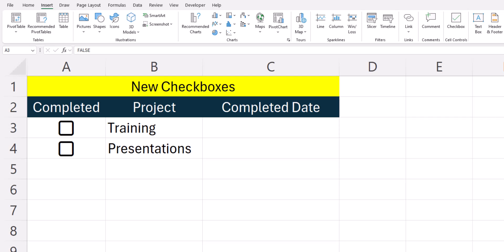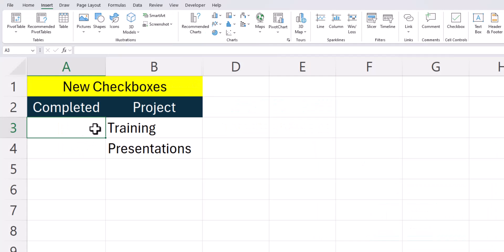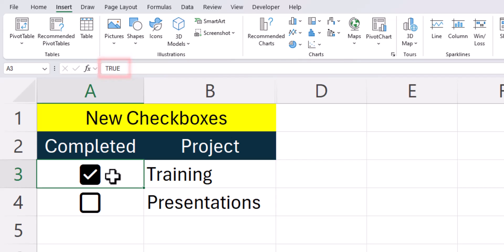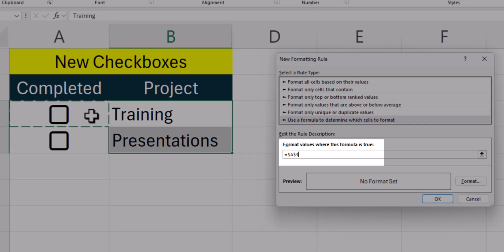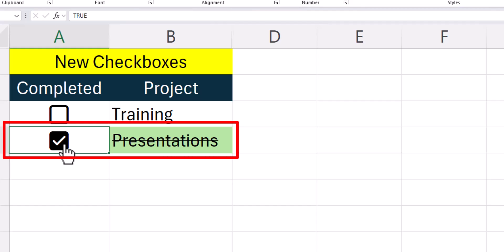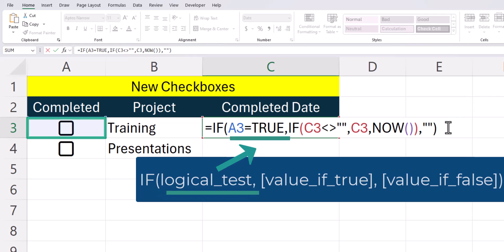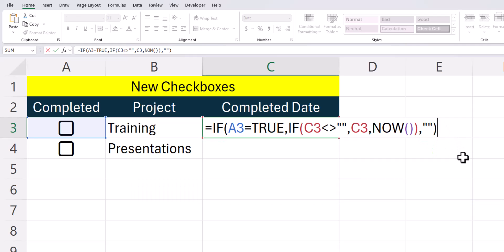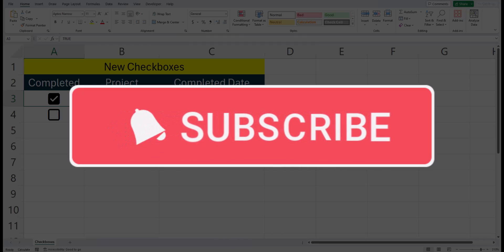Excel Tips - New Checkbox Feature | Formatting Cells | Add Current Date and Time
Hey team,

In this video I cover the new checkbox feature added into Excel on the Insert tab. During the video we cover how to add the new checkboxes, use them for conditional formatting, and how to use them to add the current date and time.

Check out the video link below if you don't yet have the checkbox feature in your Excel.

Chapters:
0:00 Introduction
0:34 Adding New Checkboxes
1:10 Checkbox Conditional Formatting
2:16 Checkbox to Add Current Date | Time